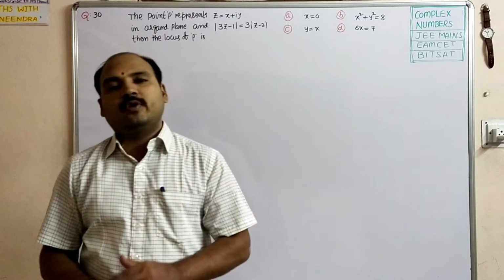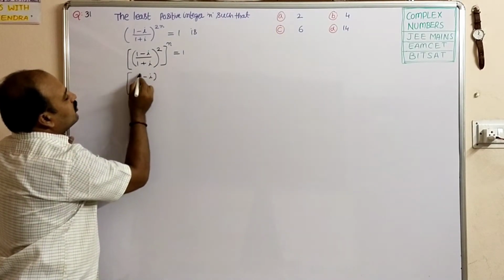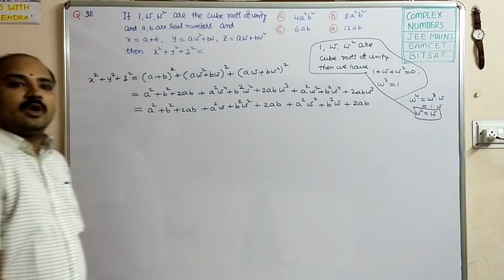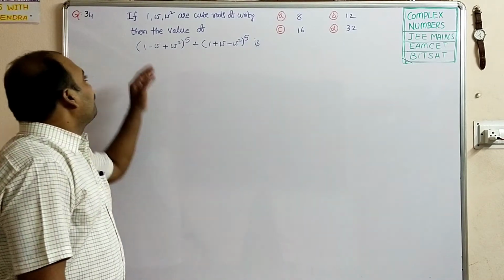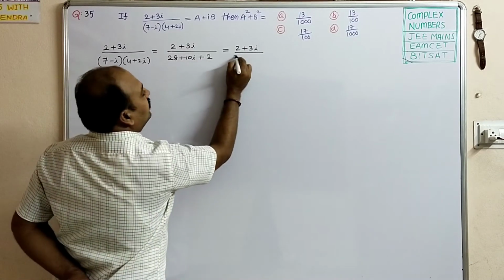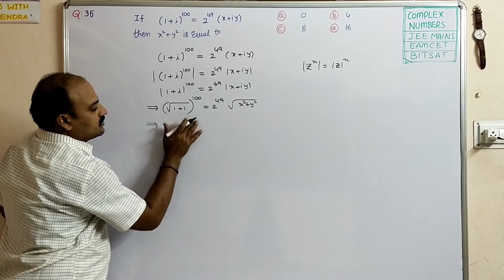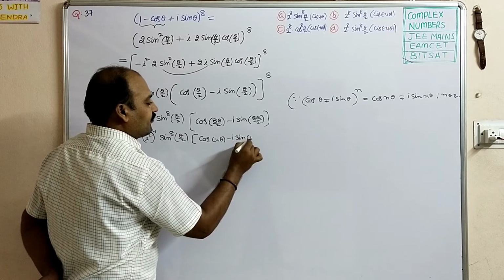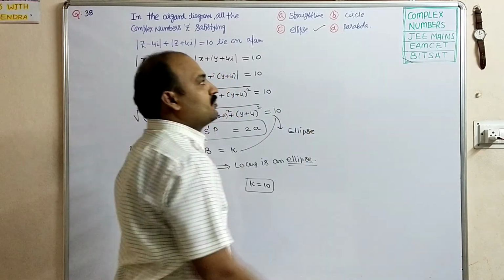Complex numbers JEE mains#Eamcet#Bitsat#ssc#NDA